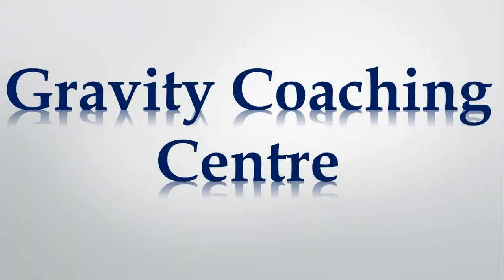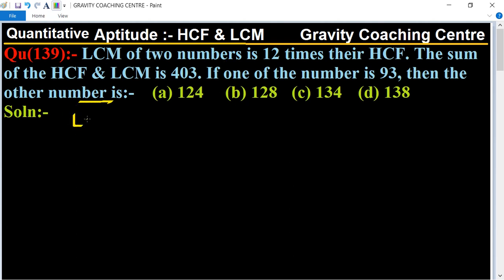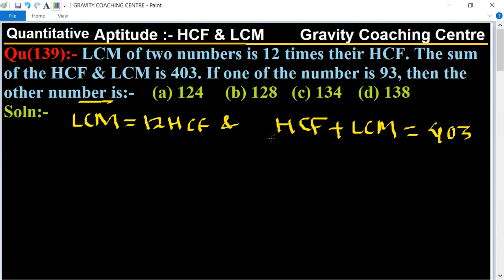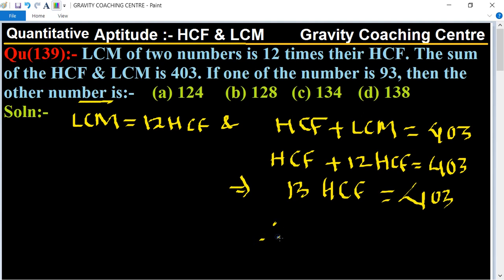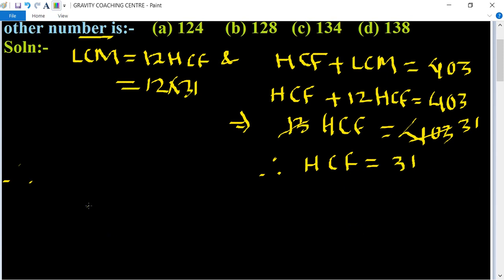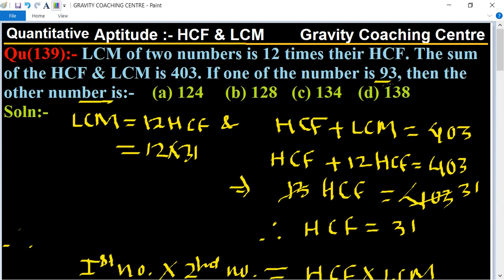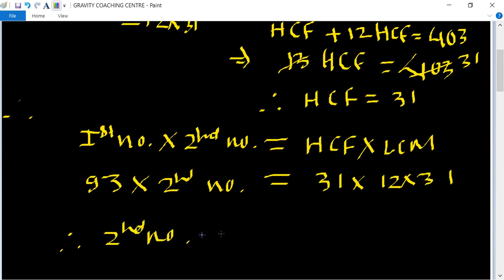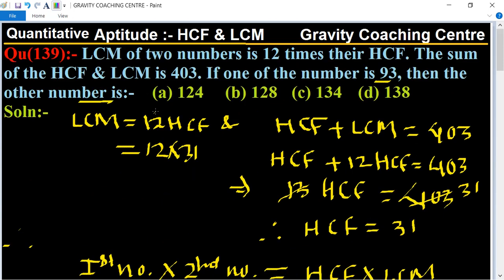Q139 | LCM of two numbers is 12 times their HCF. The sum of the HCF and LCM is 403. If one of the no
Click on below Links for more Questions:-
Qu(139):- LCM of two numbers is 12 times their HCF. The sum of the HCF & LCM is 403. If one of the number is 93, then the other number is:-